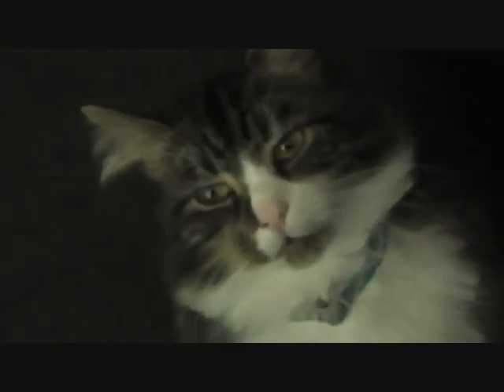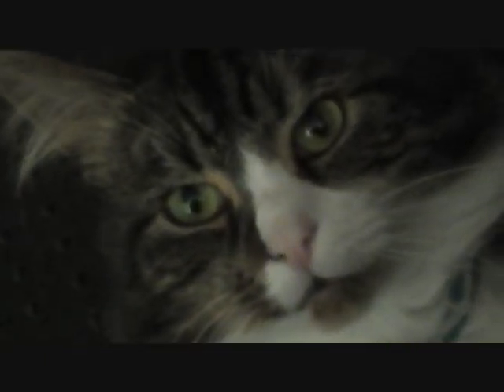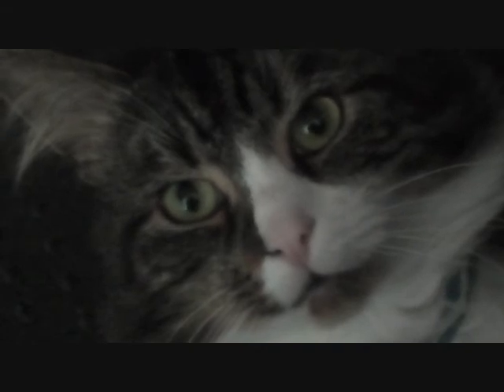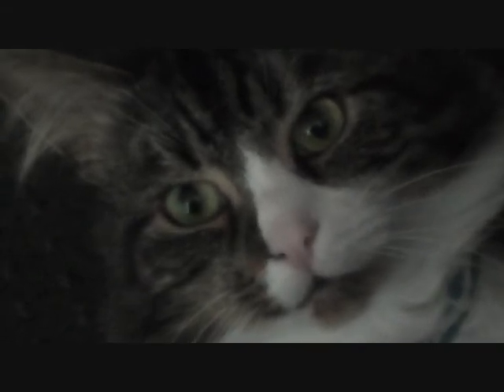The Watcher.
Just because I'm paranoid, doesn't mean he's not watching me... Constantly!